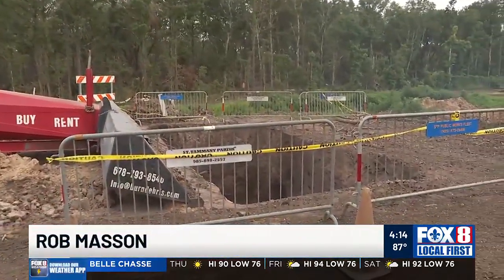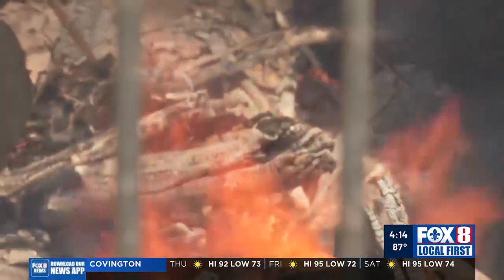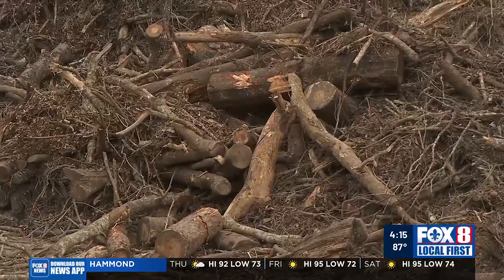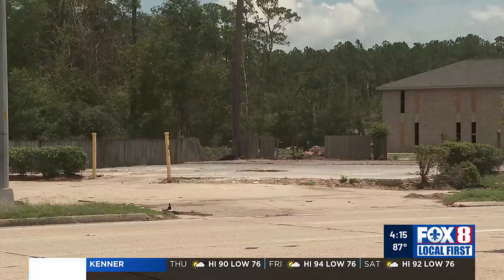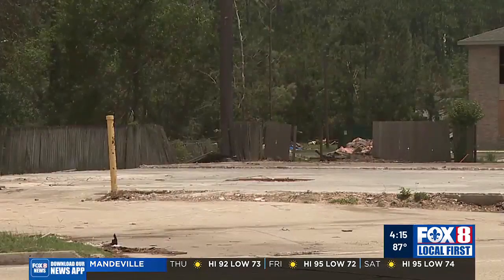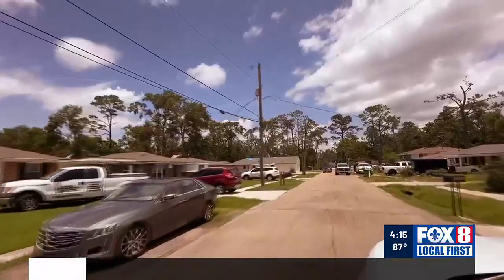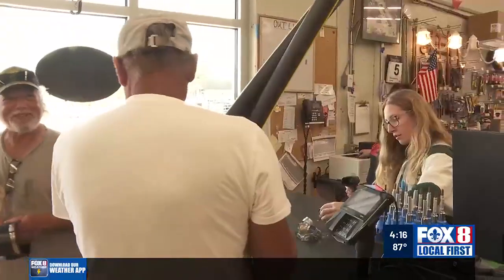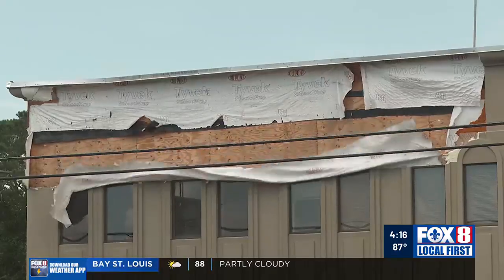Debris burning begins, two months after destructive Slidell tornado